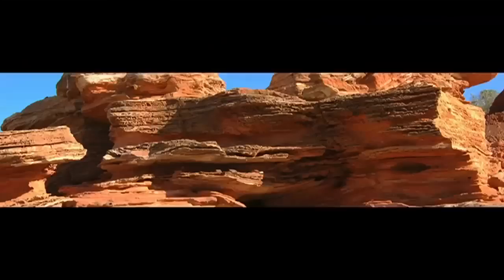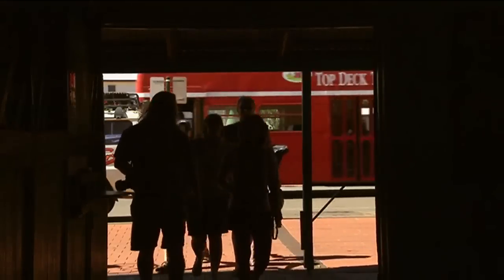Sofies on a Guided Tour with Broome-based Photographer, Nigel Gaunt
Reporter: Sofie Formica

Once you know the right way to use your camera, youll never need to buy post cards again.  Sophie takes her SLR to Broome, to unlock the secrets of spectacular landscape photography.

Fancy seeing what Nigels capable of, or going on your own Red Dirt photography tour? Then visit Nigels Websit